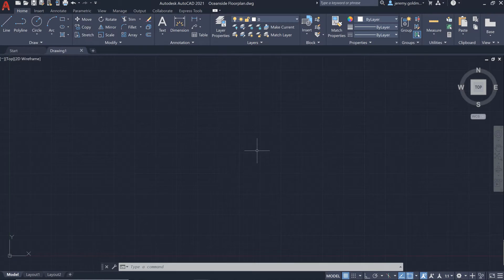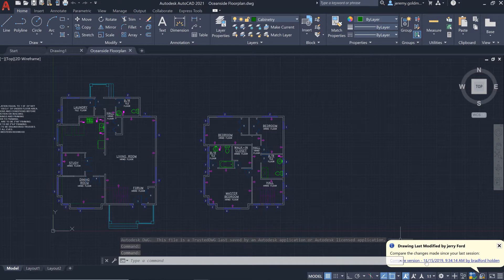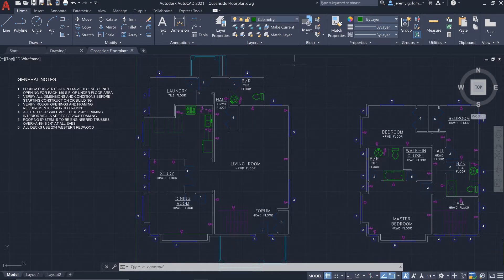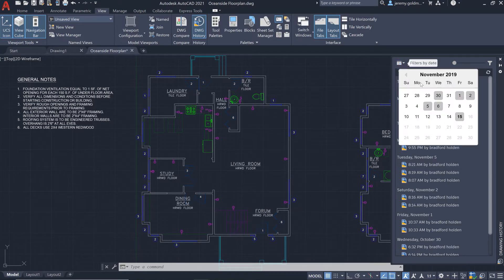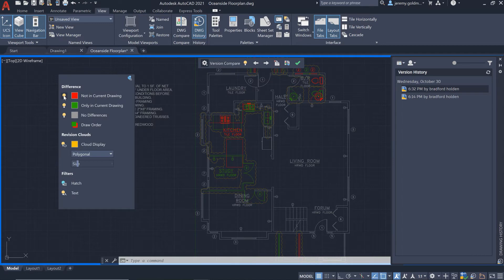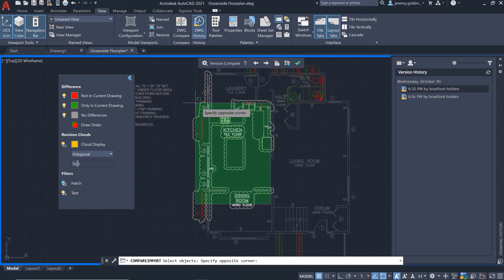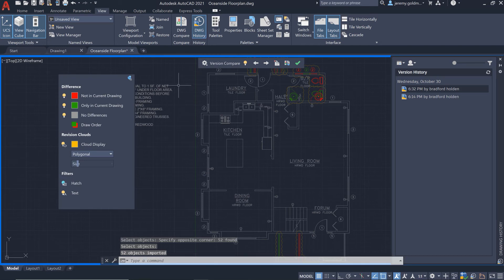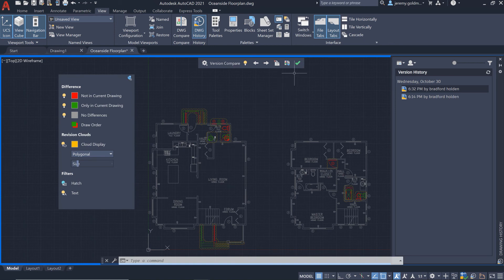AutoCAD 2021 図面履歴